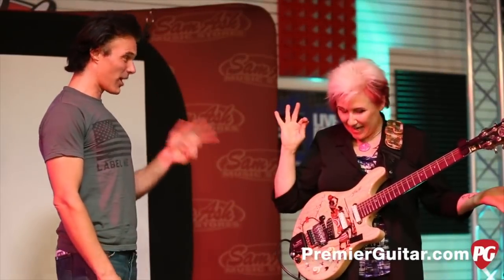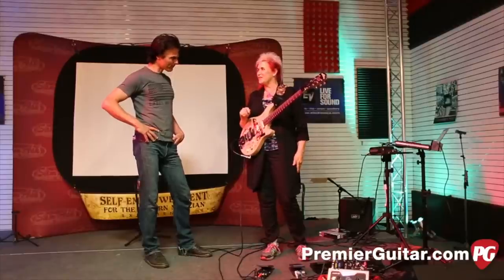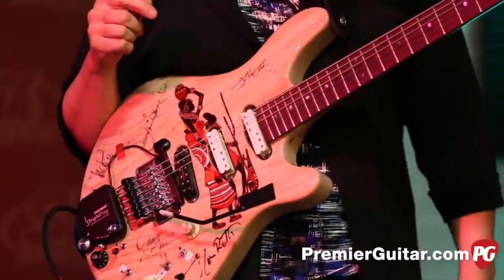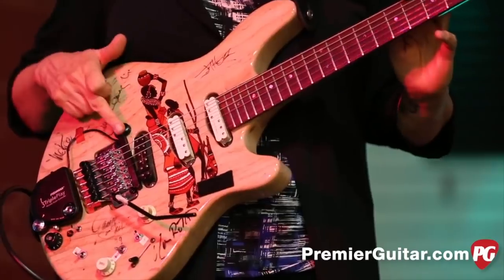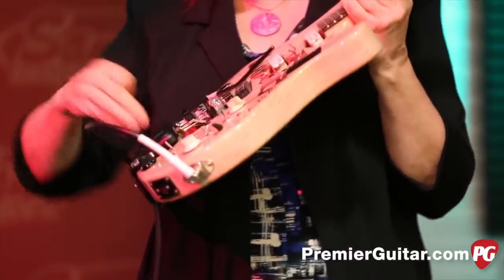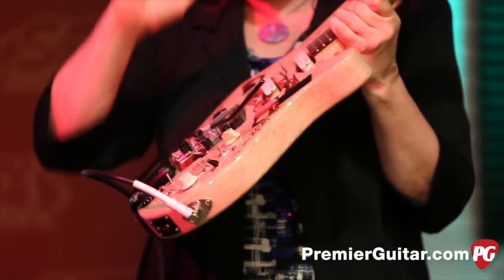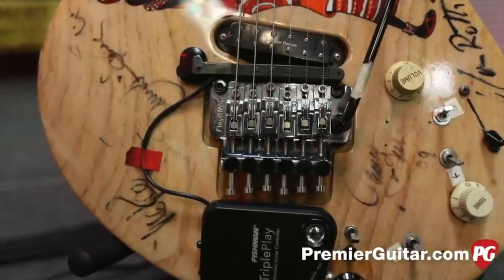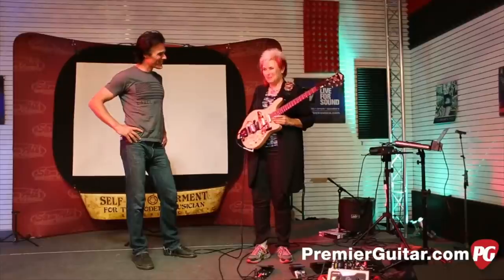Jennifer Batten on Her Signature Washburn JB100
Here she details her Washburn Guitars JB100 signature that features some special @seymourduncan pickups and a @Fishman_Music TriplePlay.